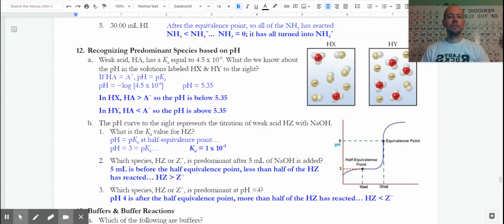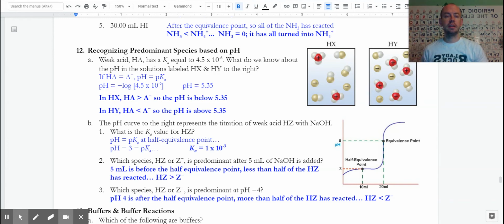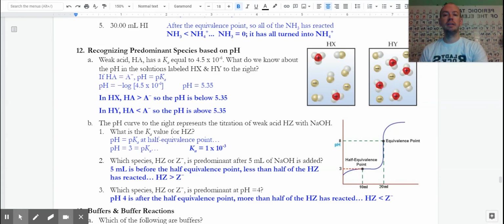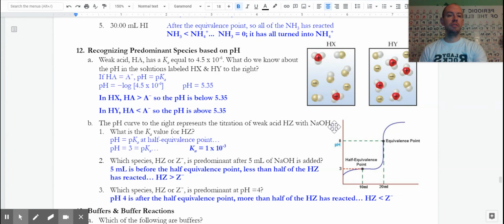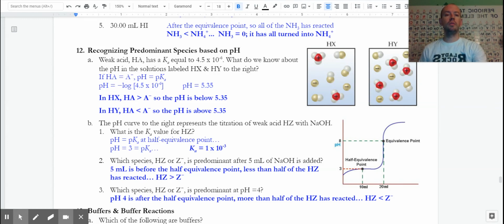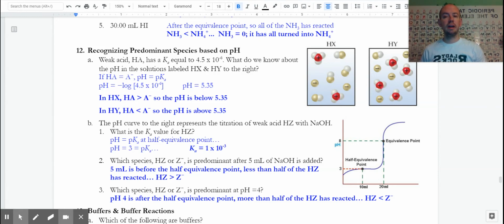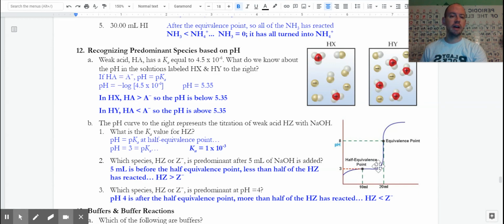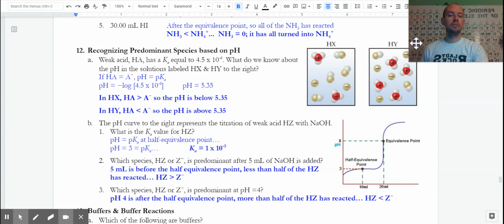AP Chem Unit 8, Acid-Base: Practice Problems #12